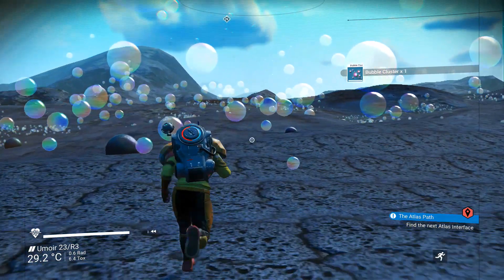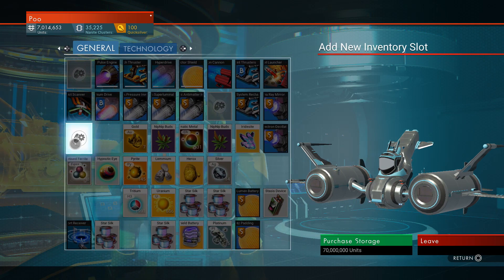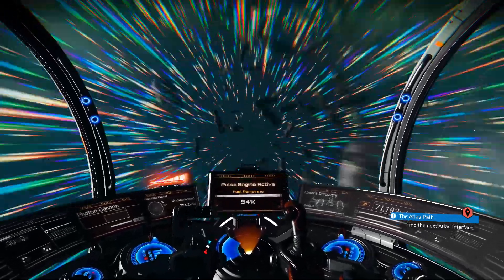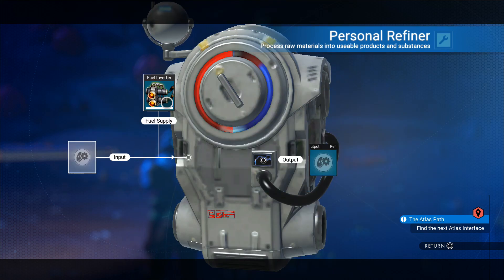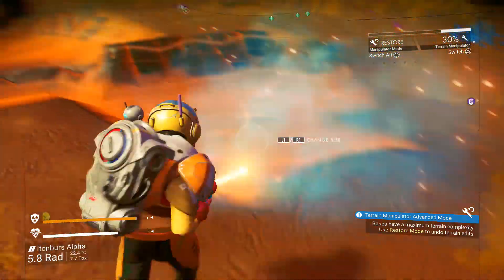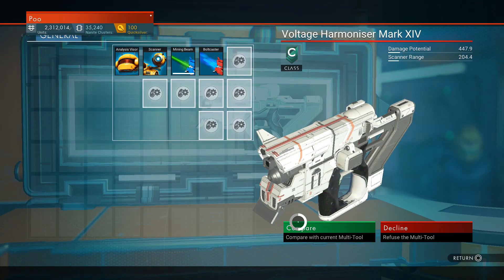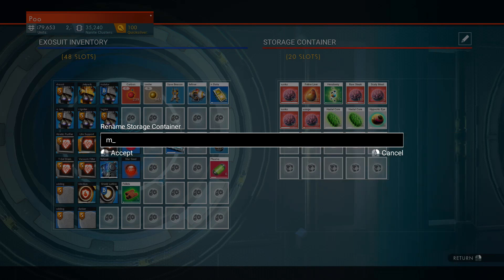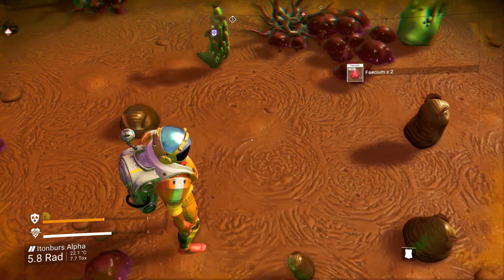No Man's Sky Synthesis Update Overview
Hi there folks. The No Man's Sky Synthesis Update adds in a lot of quality of life changes that make the game more accessible and less grindy.

Some of the changes include:
 - Being able to upgrade Spaceship inventory/tech slots as well as class
 - Being able to own multiple Multi-Tools and swap on the fly
 - Being able to flatten and restore terrain as well as save terrain edits
 - Being able to store more in storage containers!
 - You can ride blobs \o/

There's so much more to this update!